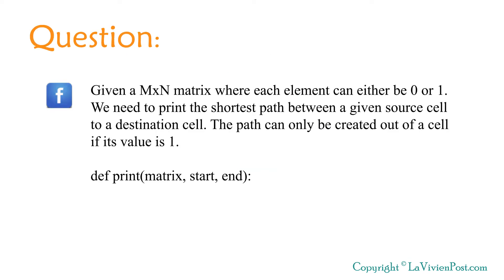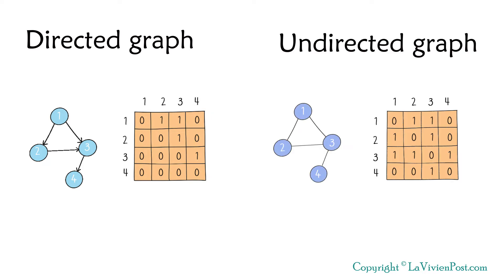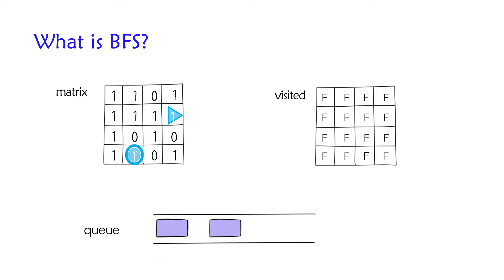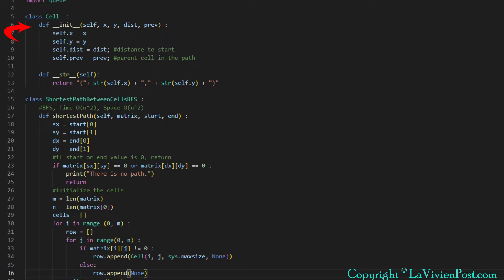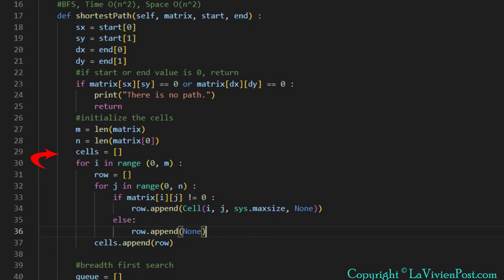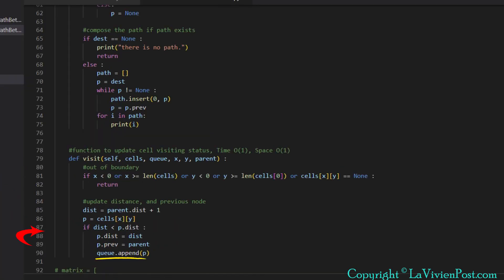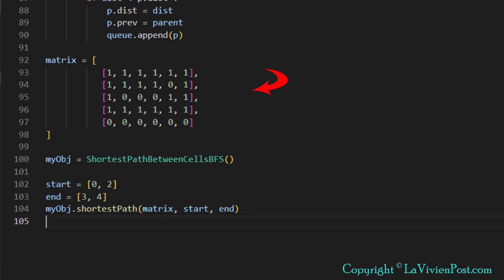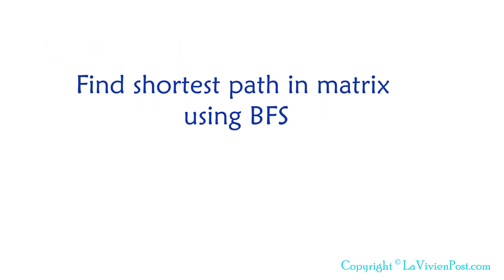Python coding question - find shortest path in matrix using BFS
Explain BFS used to solve shortest path problem in adjacency matrix. Code in Python.

Note: this is the revisit of Java coding interview question - find shortest path in matrix using BFS. I have enhanced the code and video so that it is easy to understand.